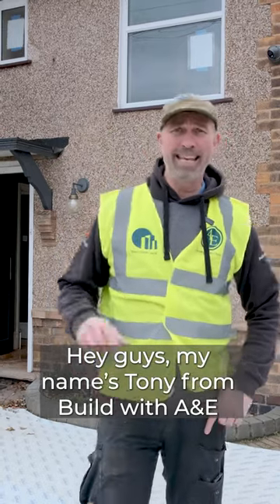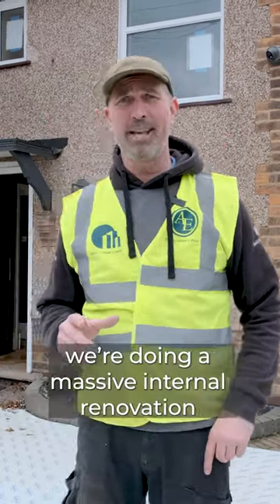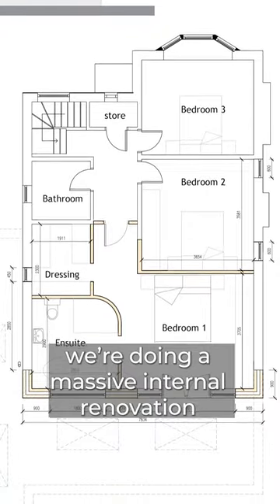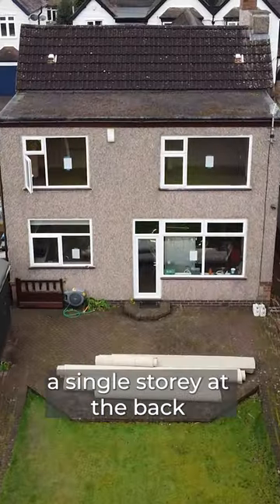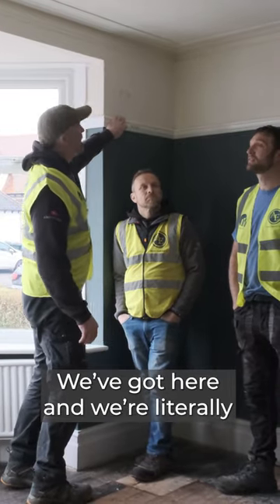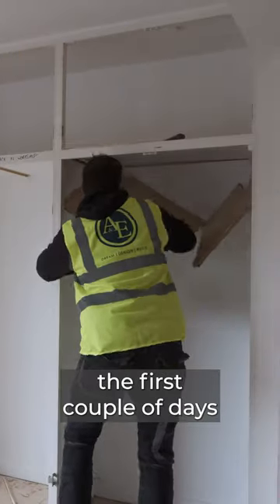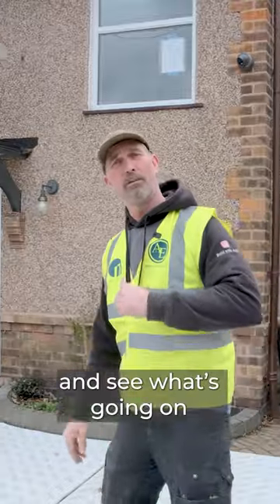New Project Incoming! Onsite #22 OUT SOON!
Be sure to tune into this Monday's episode Onsite #22 where we'll be running you through our NEW PROJECT!